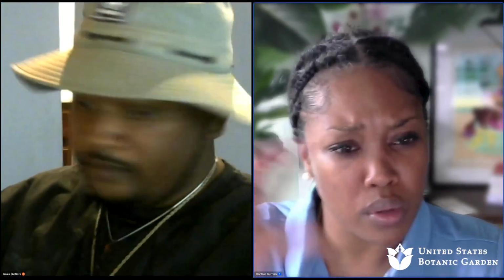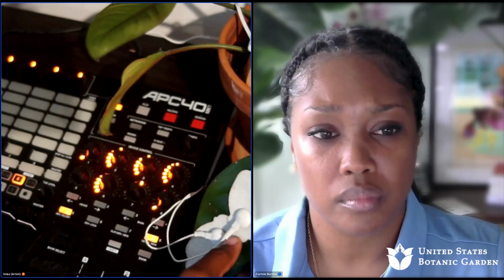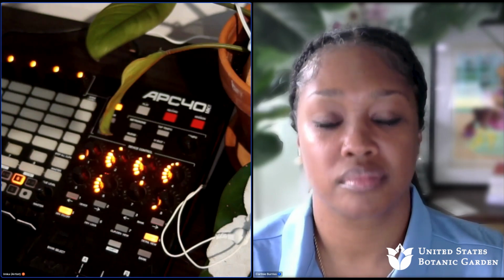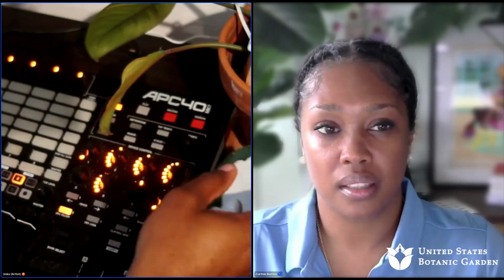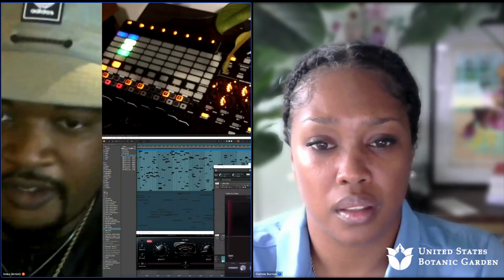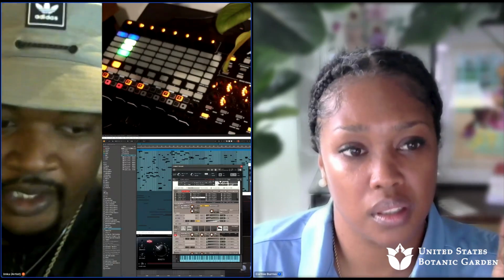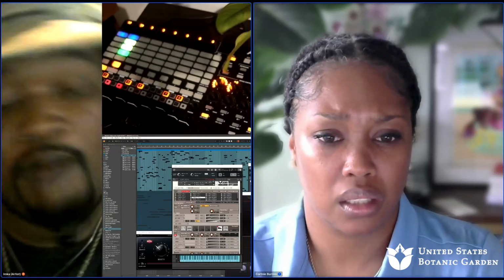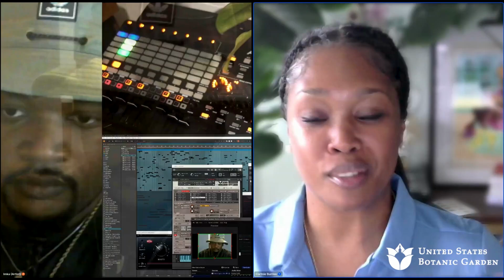Biotherapeutic Soundbath with Plants - Health and Wellness (Online Demonstration)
Join us for an online demonstration with Imka as he shares how he uses his EKG biorhythm technology to create therapeutic audio environments in sync with the rhythms of plants.

Presenter: Imka, Biotherapeutic musician, producer, studio owner

Program recorded on July 12, 2024.